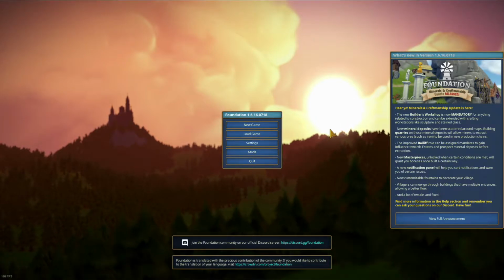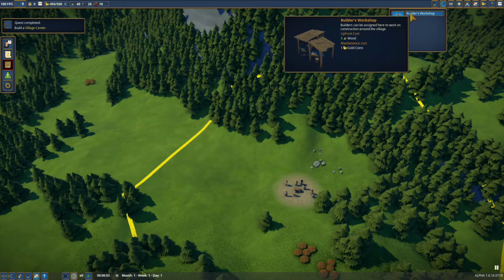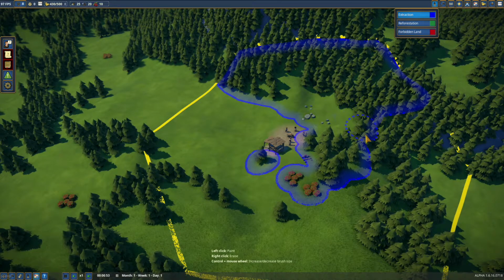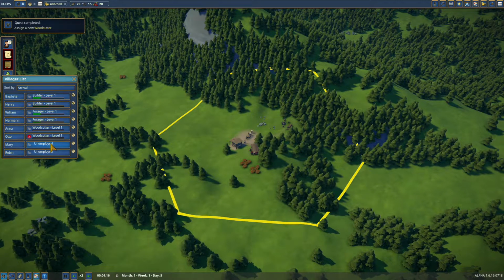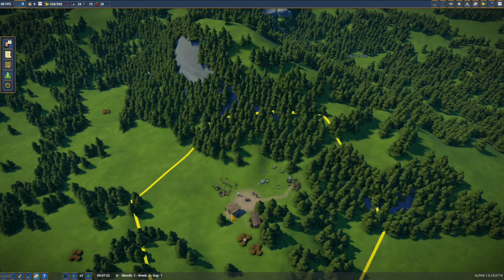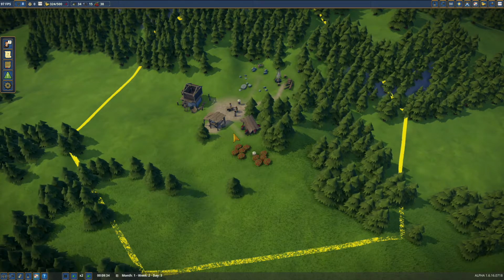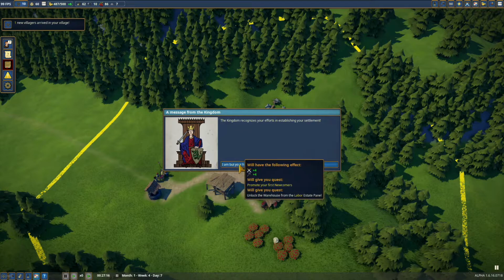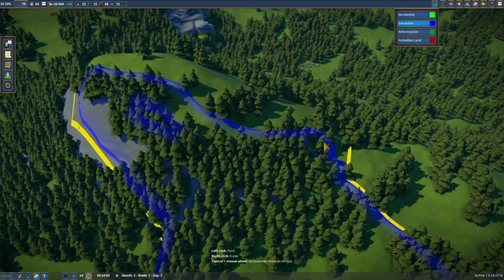Foundation Update 1.6 Minerals & Craftmanship | Fresh City | Foundation City Kingdom Builder Tycoon